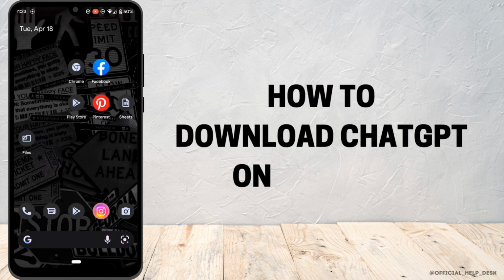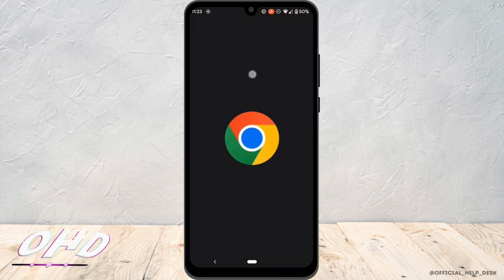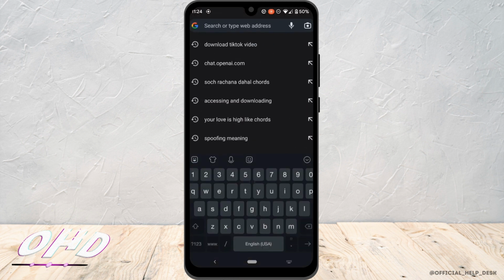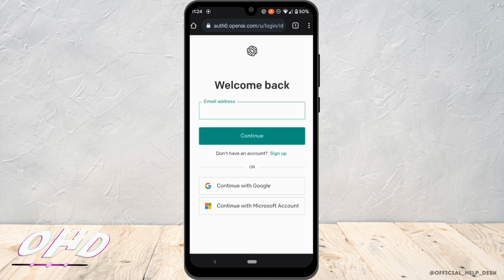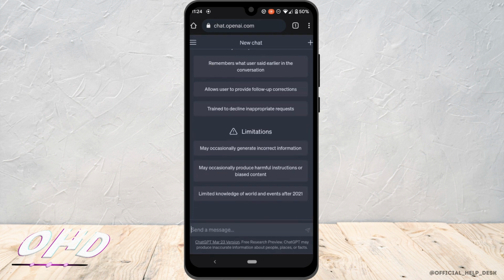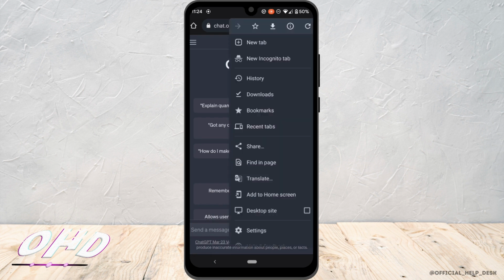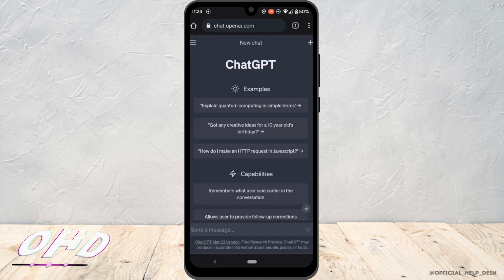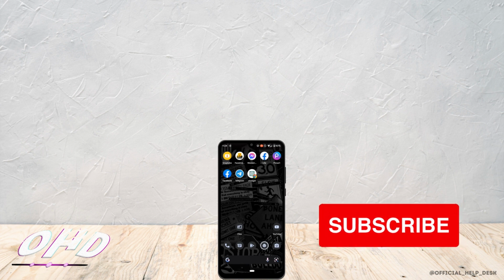📲 How to Download ChatGPT on Android Mobile | Install ChatGPT OpenAI App in Mobile (2023) 🌟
Looking to download and install ChatGPT, the OpenAI App, on your Android mobile device? 🚀 You've come to the right place! In this video, we'll show you a step-by-step guide on how to download and install the ChatGPT OpenAI App on your Android mobile device in the 2023 update. 📱

Follow our instructions to successfully set up ChatGPT on your Android phone, and start leveraging the power of OpenAI's cutting-edge language model for tasks like conversation, content creation, and more. By the end of the video, you'll have the ChatGPT app up and running on your mobile device, ready for use anytime, anywhere! 🌟

Chapters:
00:00 - Introduction
00:30 - Downloading ChatGPT OpenAI App